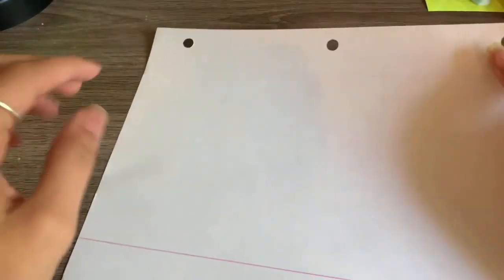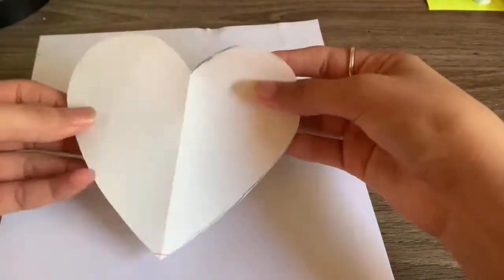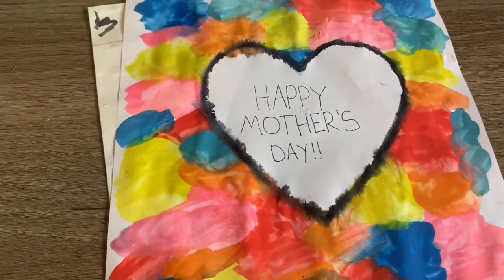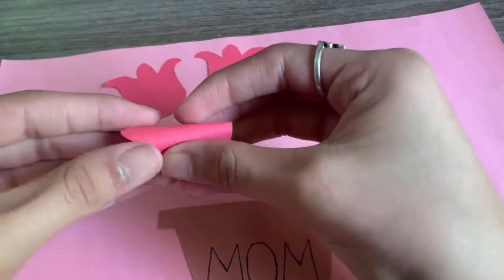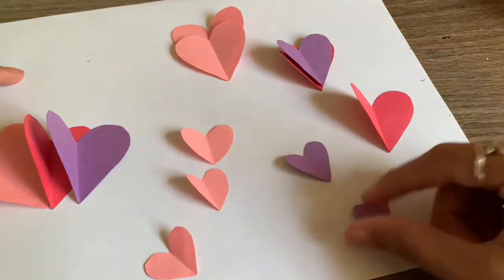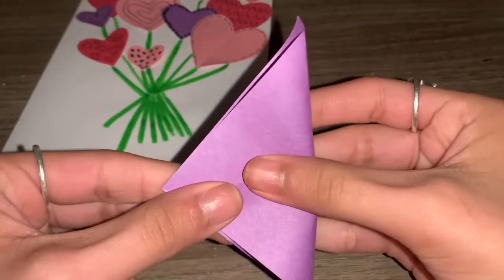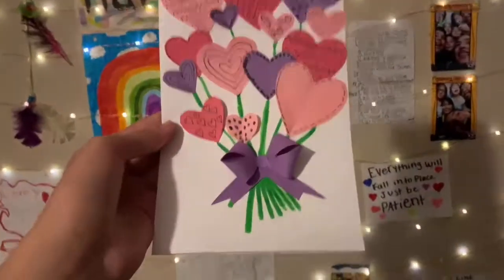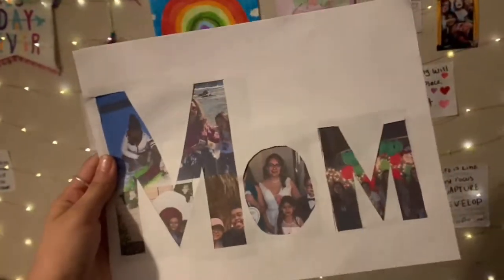4 AMAZING MOTHERS DAY GIFT IDEAS! 🎁💐💝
Today I’m going to be staying with you guys for Mother’s Day gift ideas that are going to be awesome for your mother. Anyways hope you have a nice Mother’s Day and a good weekend. Bye!